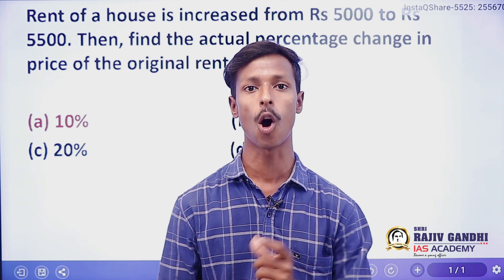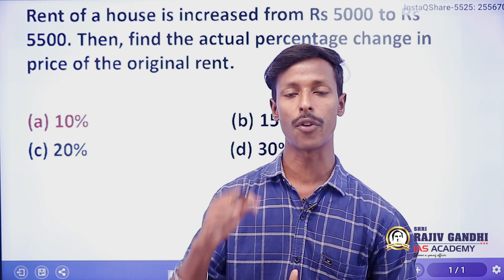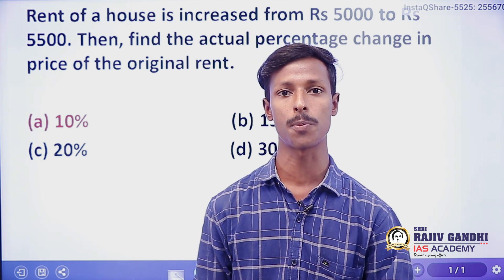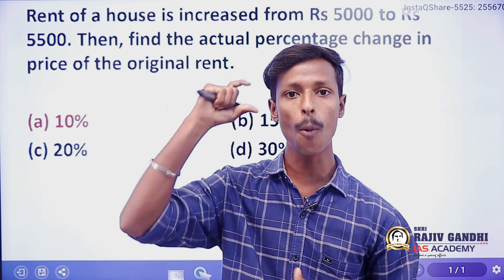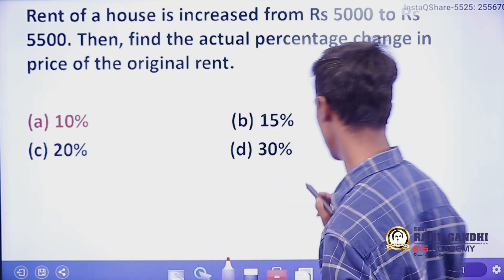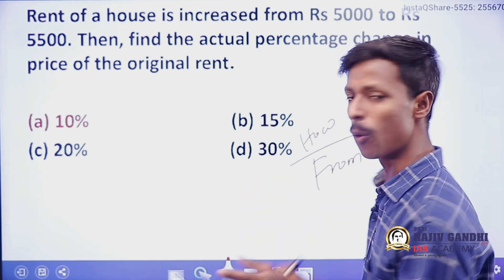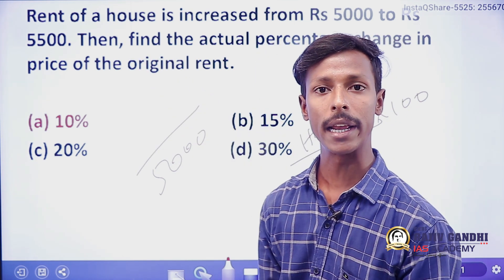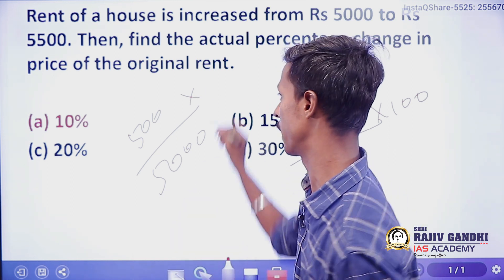Percentage | CSAT Prelims 2024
Welcome to Shri Rajiv Gandhi IAS Academy, Chennai